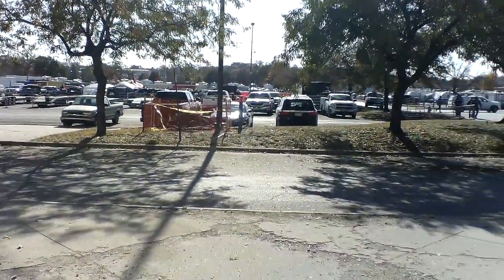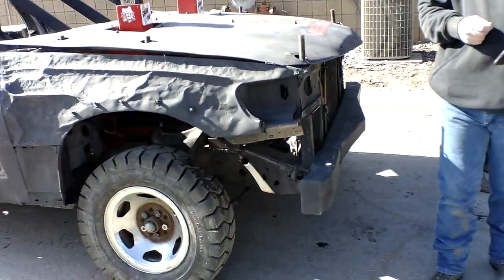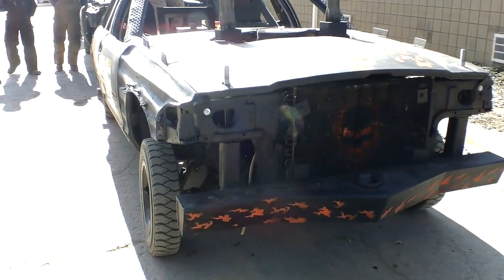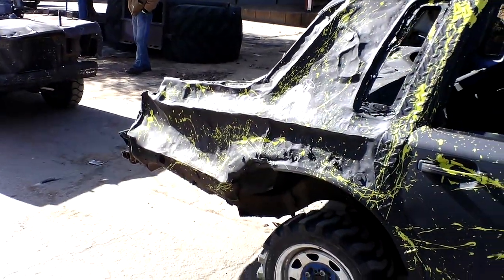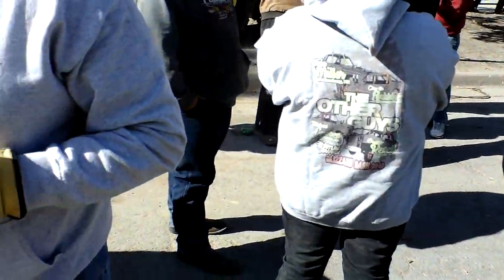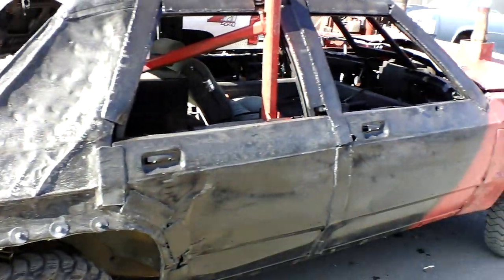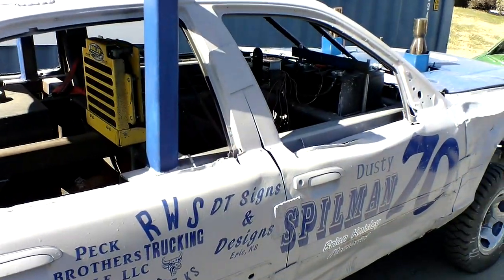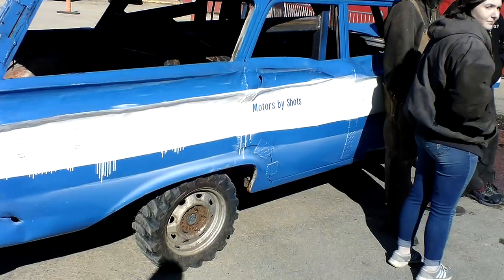Blizzard Bash 2019 Prelude(Day 2) Topeka, Kansas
A look at the cars at the inspection line for Blizzard Bash 2019